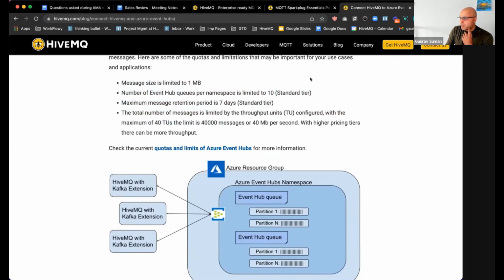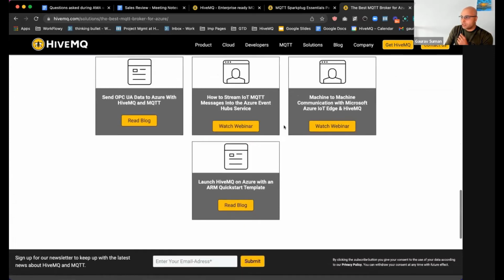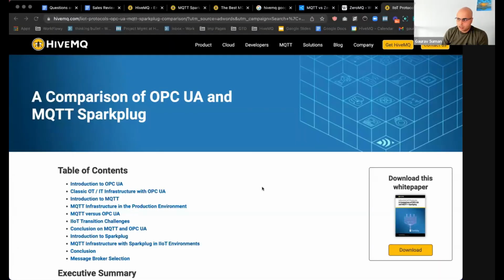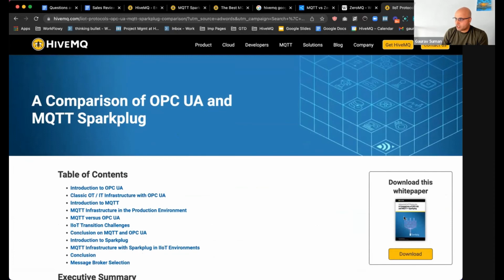Ask Me Anything Webinar: June Edition | FAQs on MQTT, Sparkplug, & HiveMQ Answered by the Experts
In the June 2022 edition of HiveMQ webinar, ‘Ask Me Anything’ About MQTT,  Jens Deters, Head of Professional Services at HiveMQ, along with Gaurav Suman, Director of Product Marketing at HiveMQ, answered some of the questions around MQTT 5, MQTT Sparkplug specification, using OPCUA with MQTT, etc.

*** Contents ***

0:00 - Introduction.
4:55 - Is it a good idea to structure PubSub topics differently?
6:47 - Should the topic tree always include an identifier of a Unique ID & UUID type value?
8:10 - How do you allocate a unique ID when the endpoint is not in your control?
10:30 - Suppose I need to save & process empty data on a private server, say Google cloud. What is the best strategy for that? Is it by subscribing to a topic? And the reason they need to save & process on their own server is that their customer requires that they log in via mobile apps. So the database is set up on the server to store & validate the login data. It's a Node.js app & its running on the server to validate & process data from the IoT devices.
13:18 - Taking the example of a temperature sensor: the temperature has only one user setting, a fixed time interval between different temperature values & then when the device is just powered on, it needs to know its configuration settings, so the initial state. What's the best practice to provide this initial state to the device? Is it to use the function of retained messages?
17:10 - What's the recommended way to consume MQTT messages in Azure services? I'm using a power library to read the MQTT messages in Python & deployed that as an Azure web job. Is there any better way to consume the messages?
21:56 - Is there a way to do data compression together with MQTT or does that have to be implemented manually on top of the protocol? We are using a low bandwidth mobile connection LTE - M1, so we want to use minimal data.
23:55 - Depending on the use case, what is the optimal mix solution to save Bandwidth & compute resources which is vital to the success of a wide-ranging IoT deployment?
27:25 - Are there any Sparkplug specifications included in MQTT 5 & are they different from MQTT 3.1.1?
28:37 - What are advantages & disadvantages of pushing MQTT in directions other than IoT?
32:45 - What's the interwork between OPC UA PubSub & the MQTT traffic patterns?